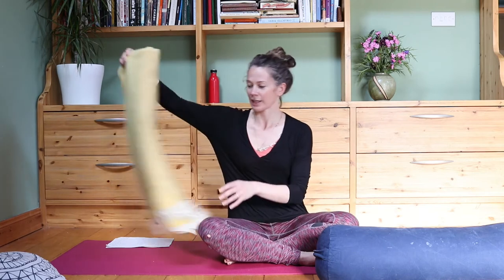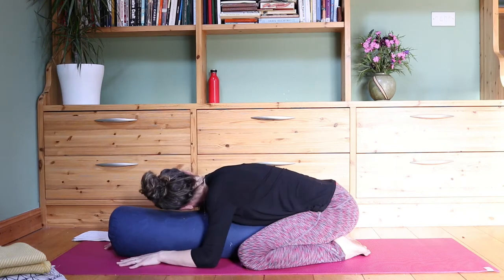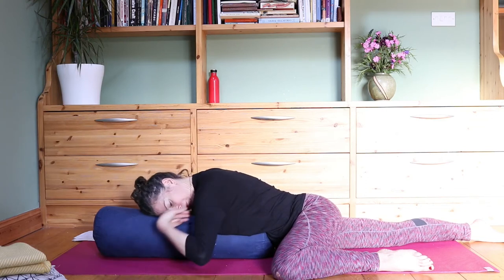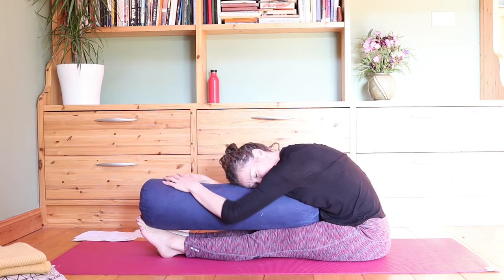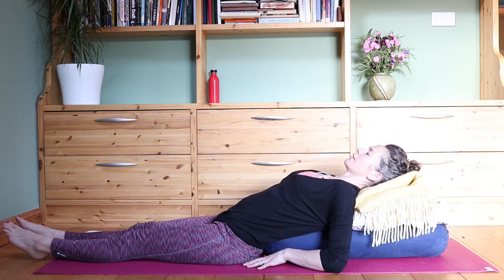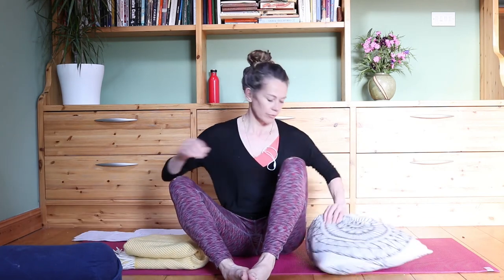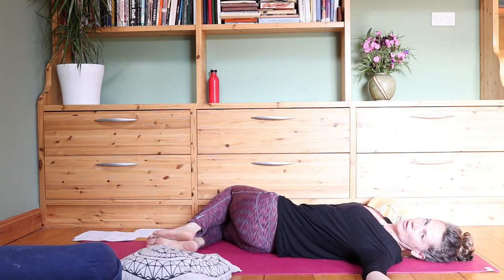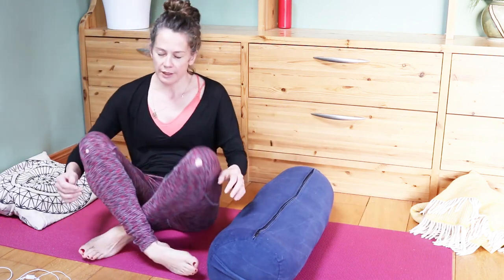Restorative Yoga Sequence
leads you in a 30 minute sequence for deep rest and restoration. You'll need a yoga bolster or a couple of firm pillows and a blanket for some of the poses here.

Information and instruction provided in this video is for use as general information or for educational purposes only and is not a substitute for professional medical care provided by your GP or other qualified healthcare professional. If you have any specific medical concerns you should always seek the advice of a qualified healthcare professional.